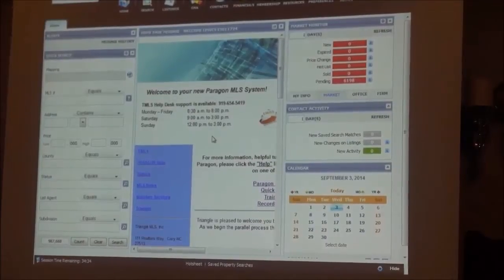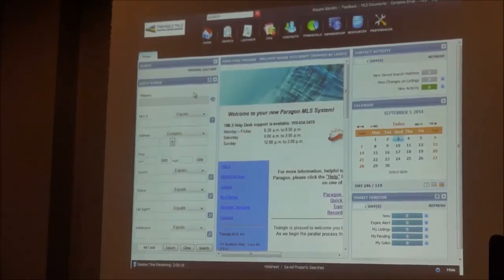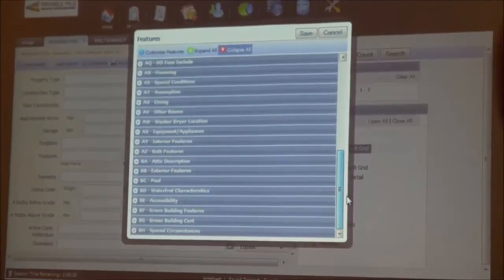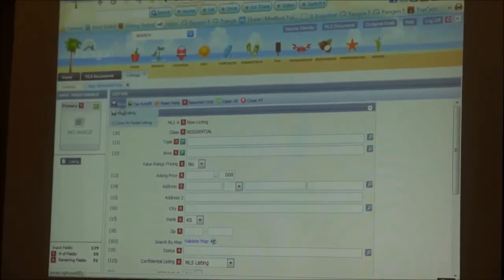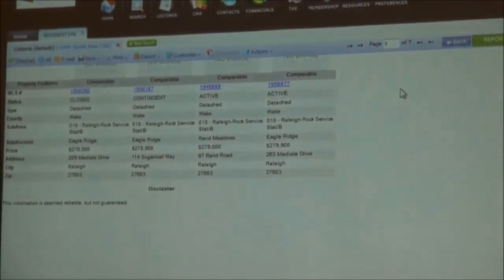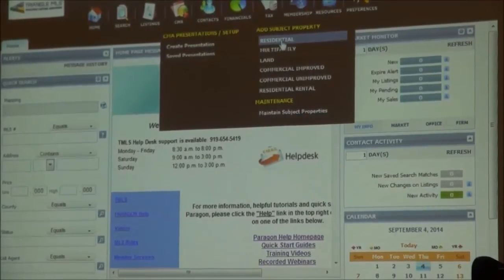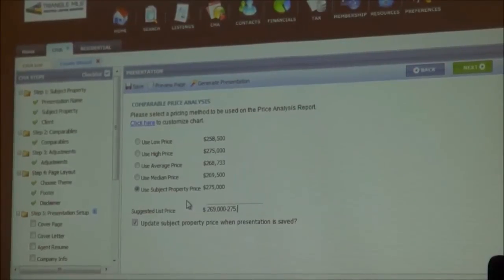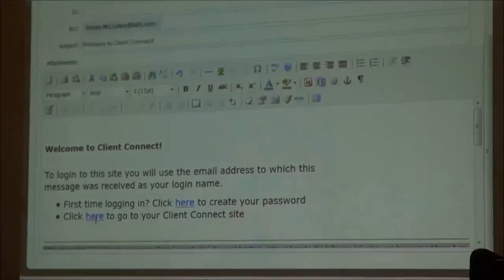Paragon Training Nutshelled 01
A 2 day training of Paragon for the Triangle parsed down to 1 hr 6 min of step-by-step clicks to a) search & customize, b) add & manage contacts + their sites, c) run a quick and full CMA, d) and more. [Sept 3rd and 4th 2014] Trainer Denise was from Black Knight. Day 1's video runs to 34 mins & Day 2 is the remaining 32 mins.